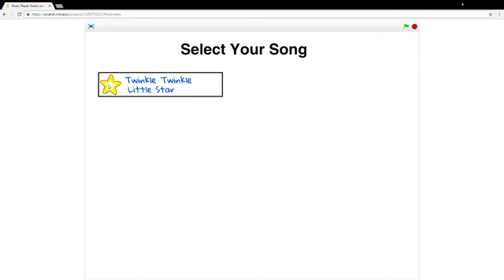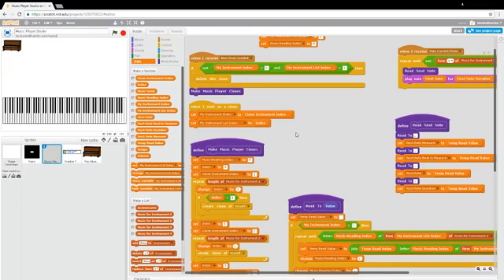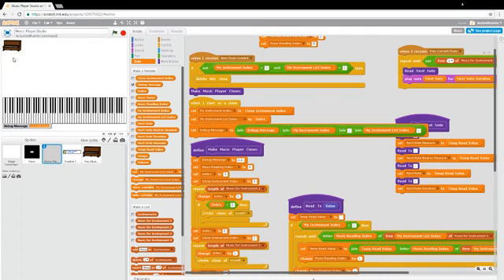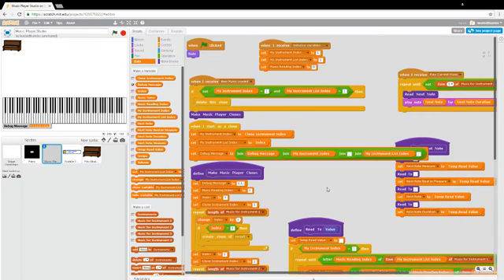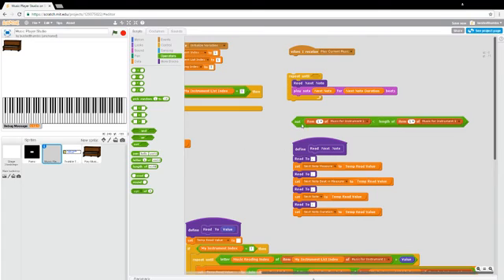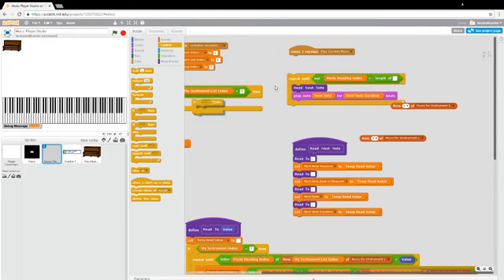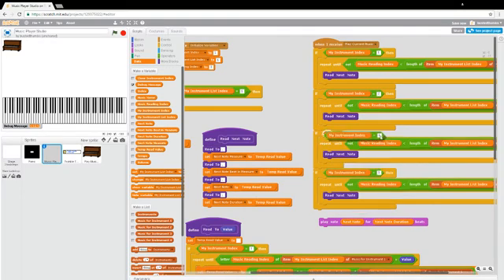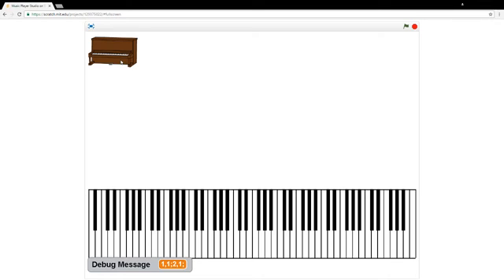Music Player Studio 09